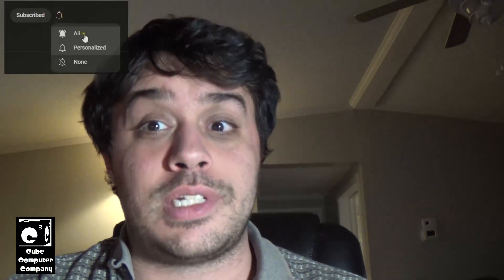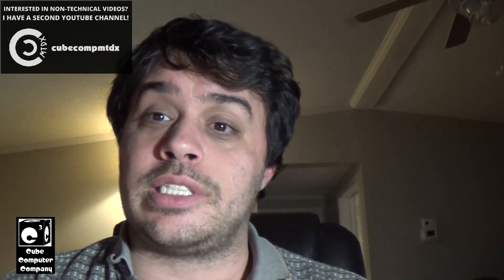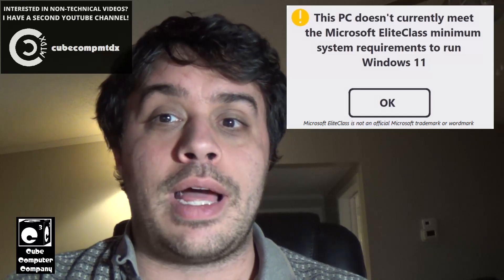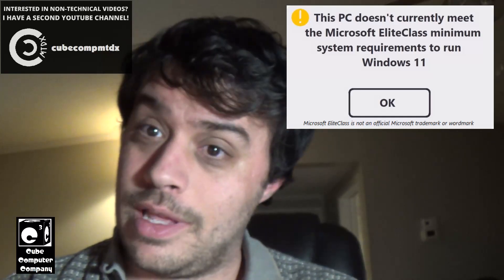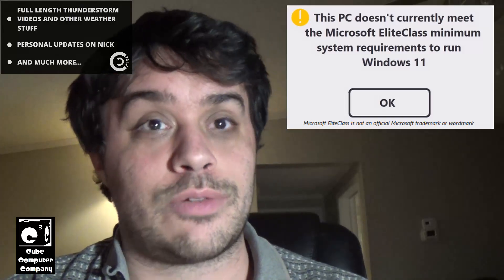Your old computer might not run Windows 11 24H2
The next feature build of Windows 11, known as 24H2, will have more strict "unofficial" system requirements, thanks to a new requirement for the system processor to have the POPCNT instruction. Chances are, if you are running Windows 11 on a system that does not meet the official Windows 11 hardware requirements, you won't be affected by this, unless your system is sporting an Intel Core 2 Duo, or an AMD Athlon 64 X2 CPU.